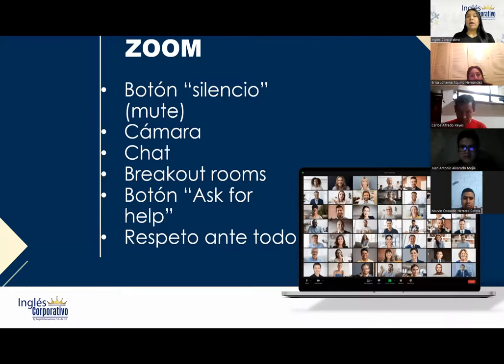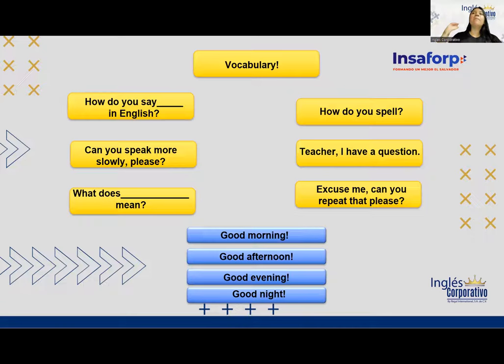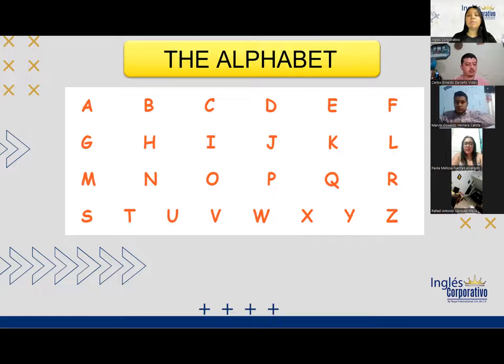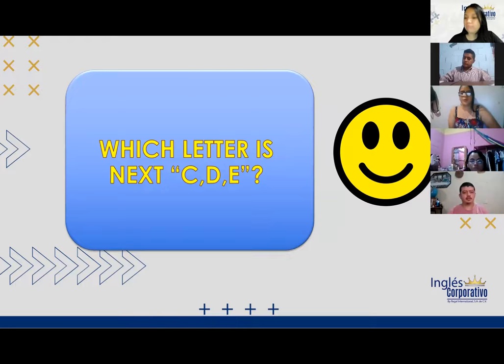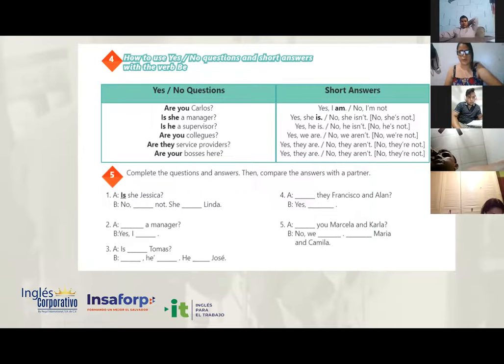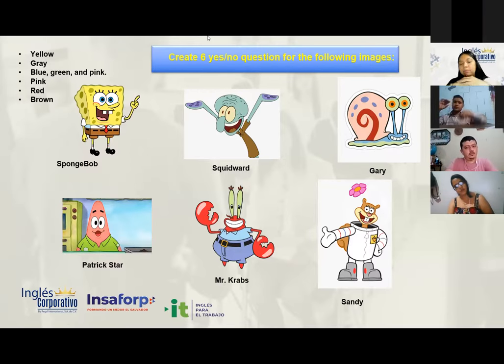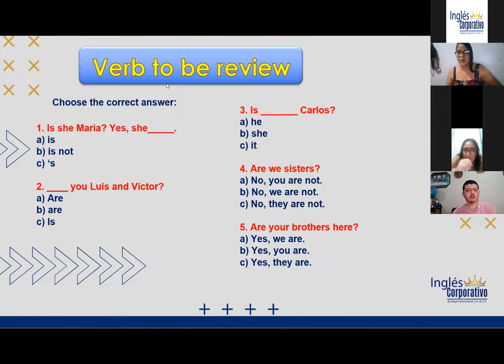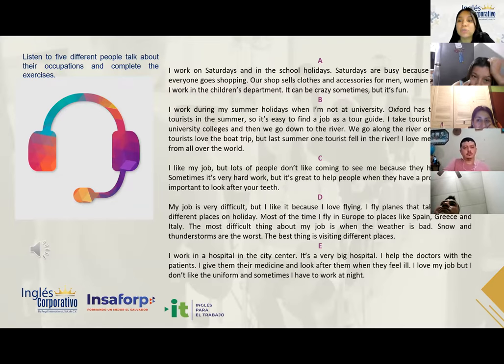Inglés Corporativo-24/10/2022-Principiante 1-The alphabet